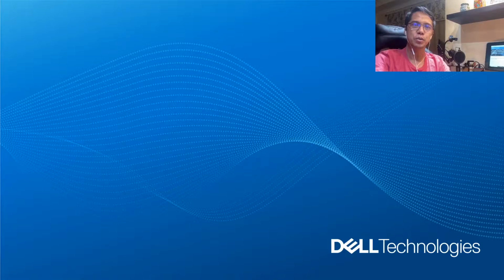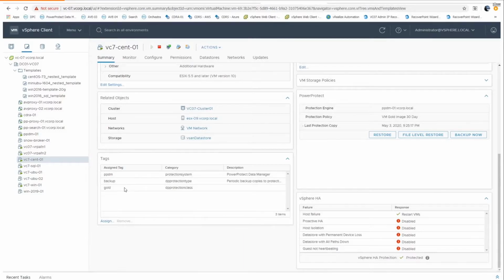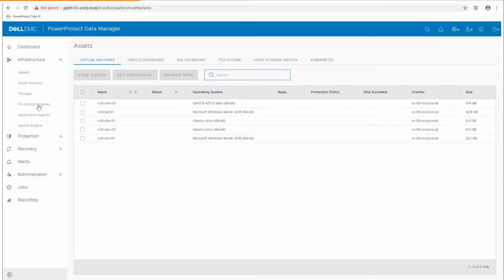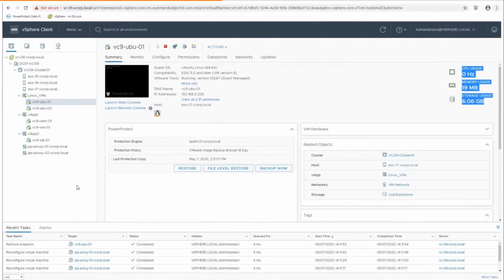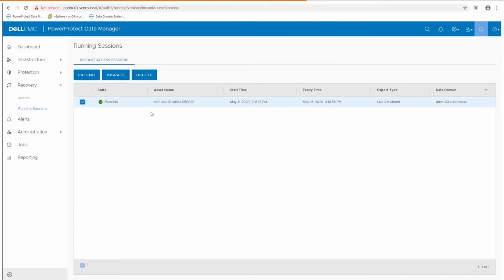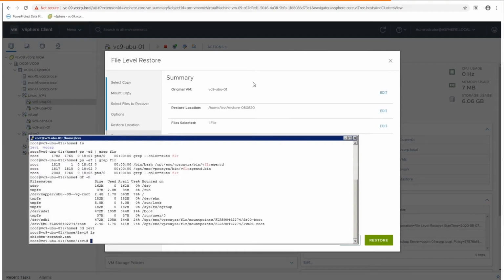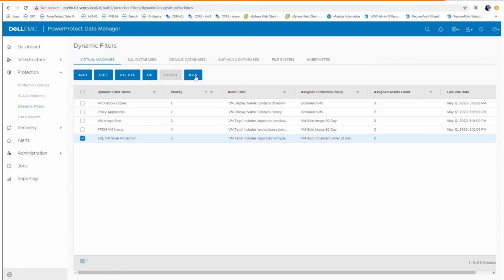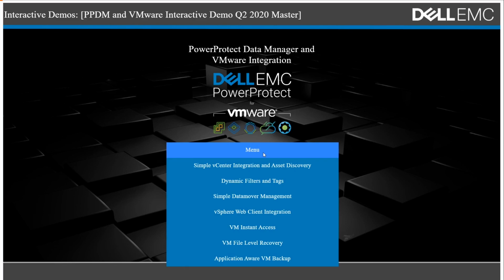PowerProtect Data Manager for VMware Interactive Demo